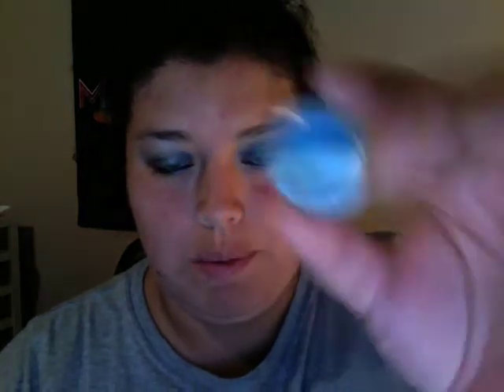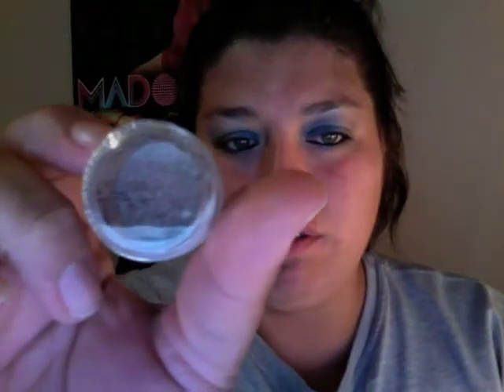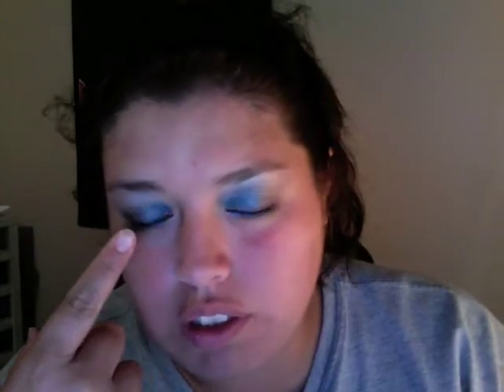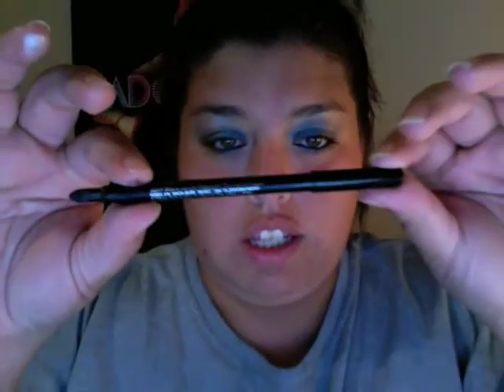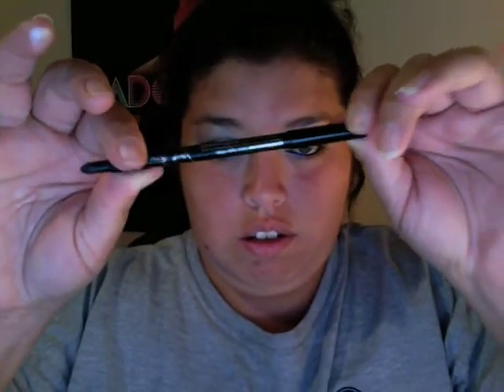Update Part 2/Answering Requests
so if you gave me requests recently...i've answered them in this video and update also on the my contests..